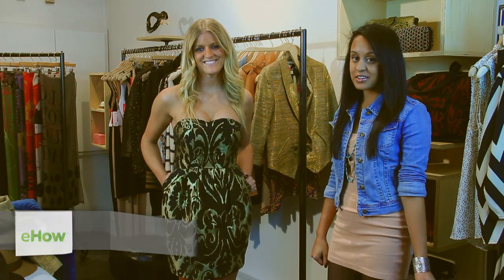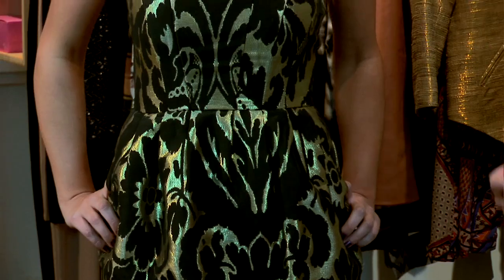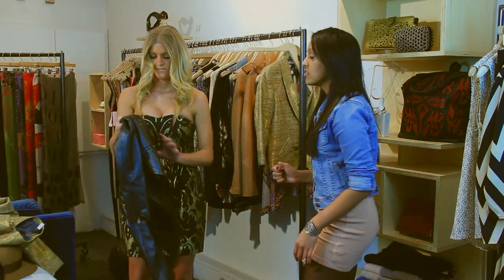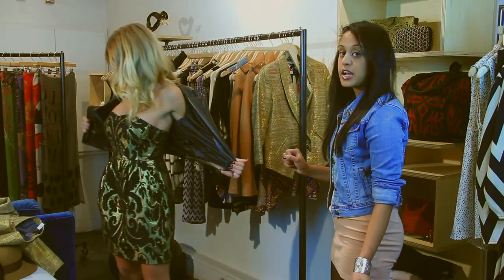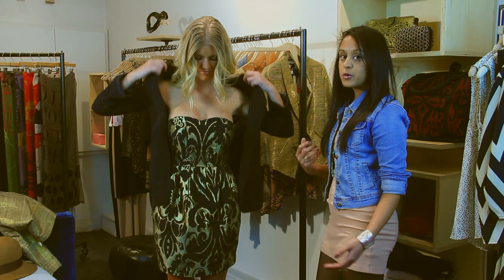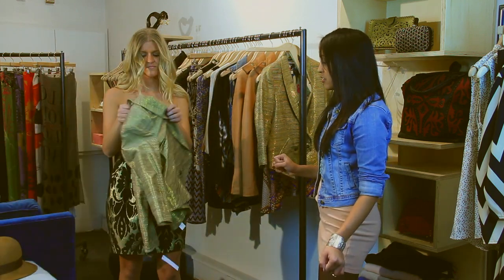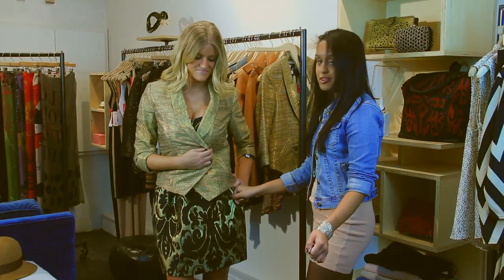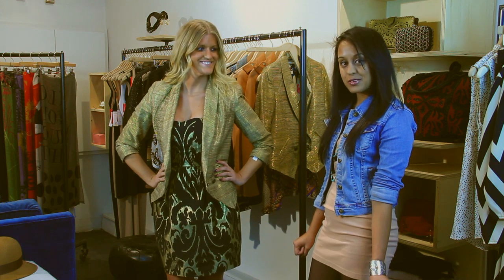How to Make Formal Dresses More Modest : Fashion Tips for Women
You can make formal dresses more modest in appearance in a number of ways that are both quick and easy. Make formal dresses more modest with help from a stylist and assistant buyer in this free video clip.

Bio: Puja Patel is an Assistant Buyer from Columbus, Ohio with a passion for fashion, styling and design.
Filmmaker: Valdas Sinkevicius

Series Description: When it comes to fashion, you always want to keep up on the latest trends to help make sure that you don't find yourself getting left behind. Get fashion tips aimed directly at women with help from a stylist and assistant buyer in this free video series.